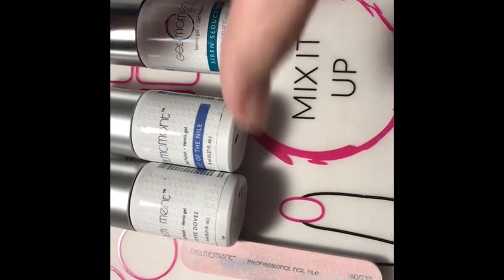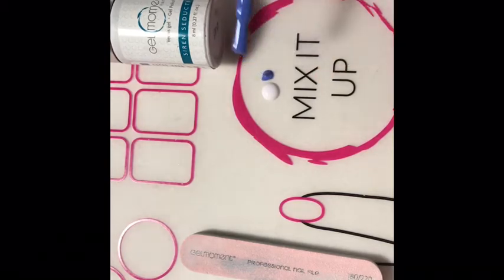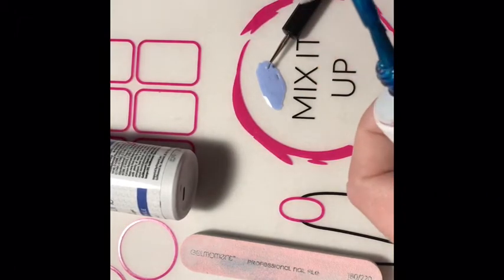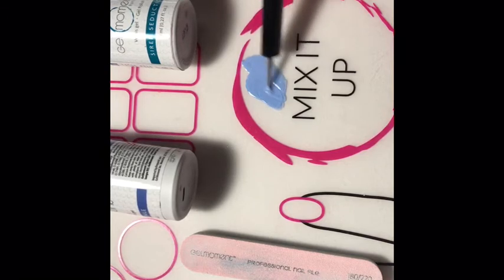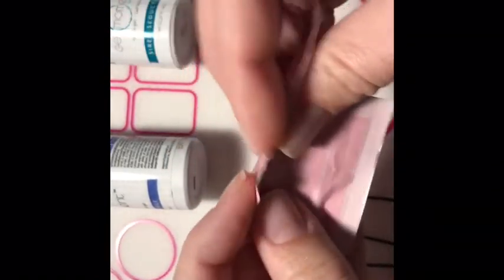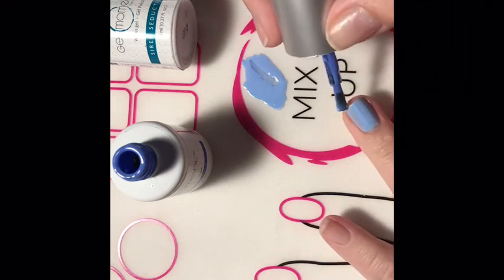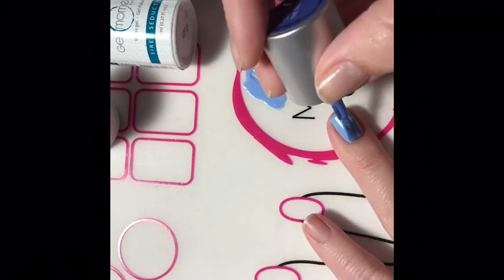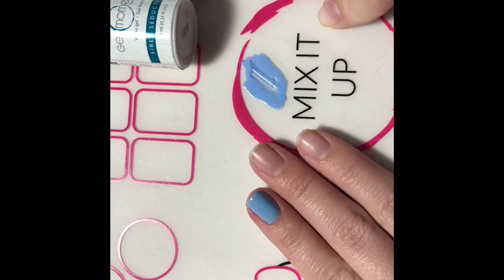GelMoment- Mixing polishes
Mixing GelMoment Gel Polish
Lovee Dovee
Siren Seduction
Lily of the Nile